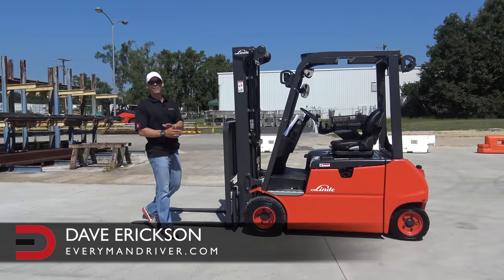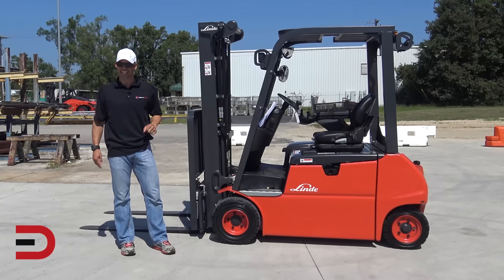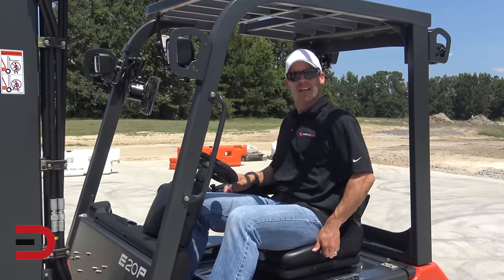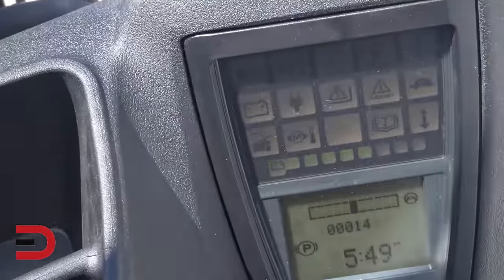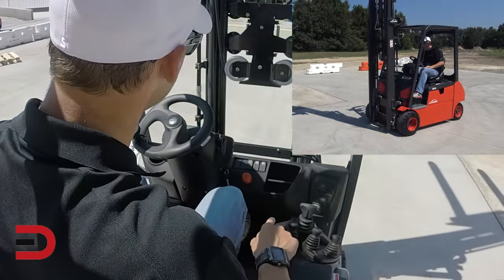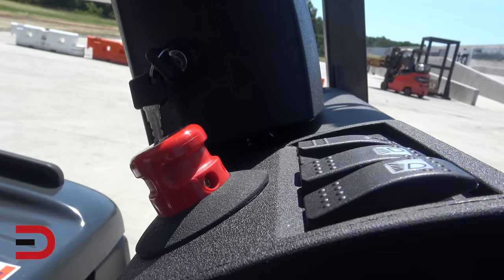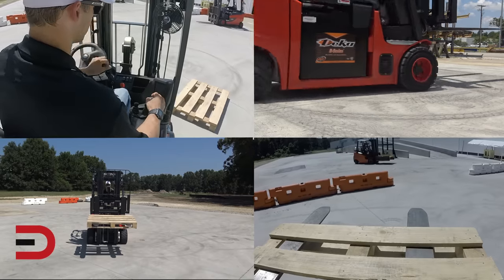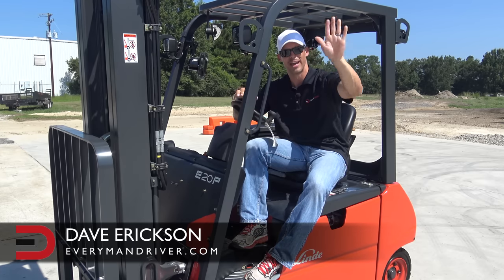Forklift Review: Linde Series 346 Electric Truck on Everyman Driver